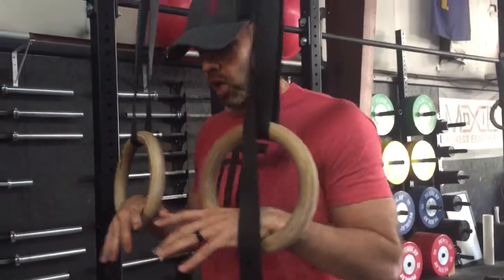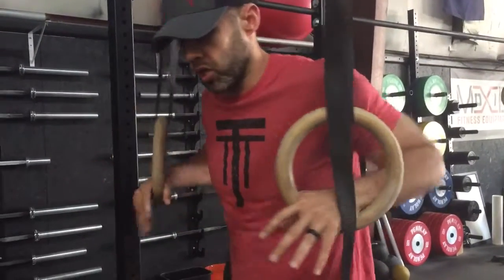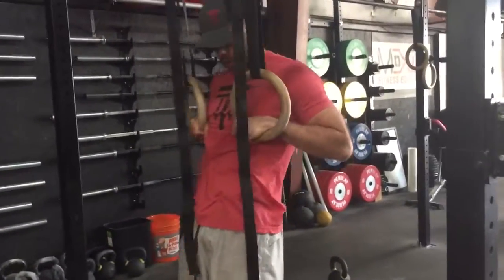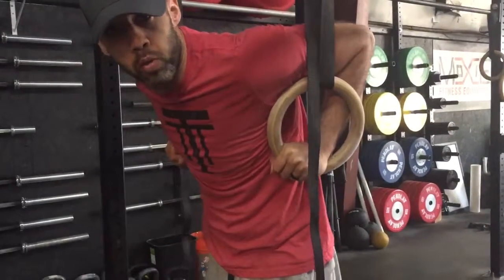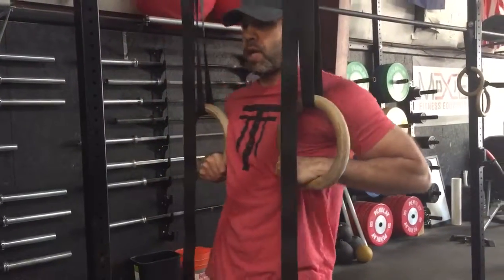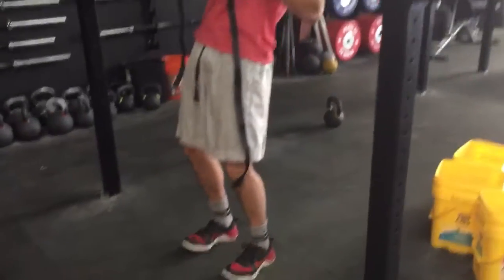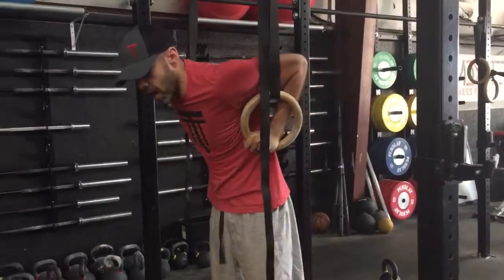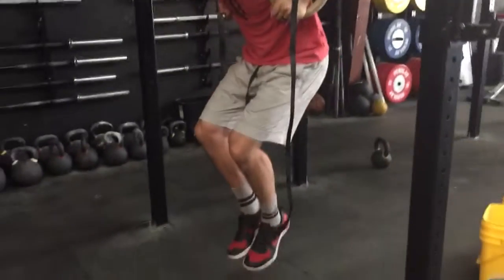Ring traces to support hold